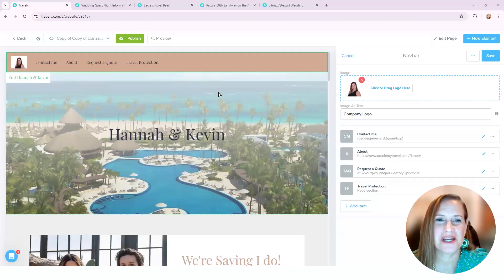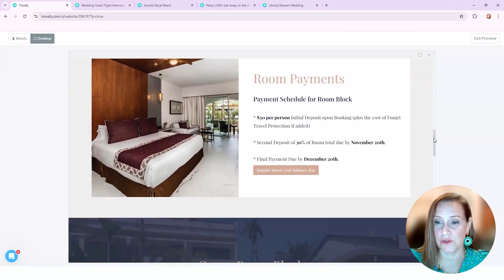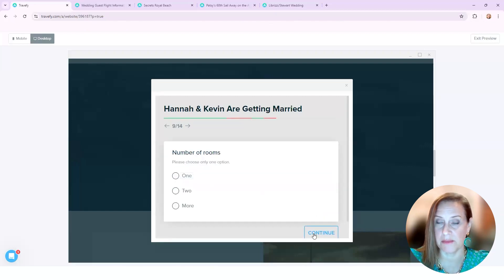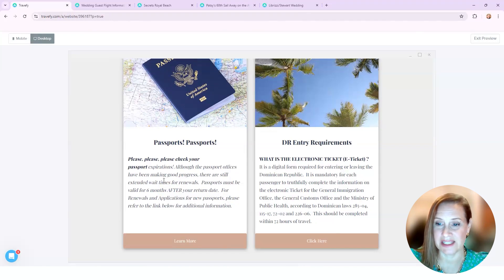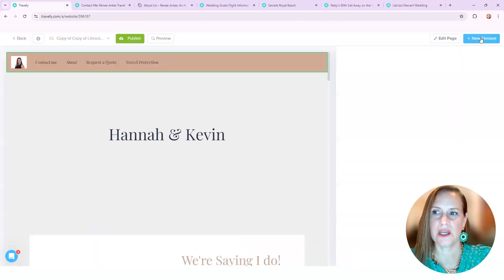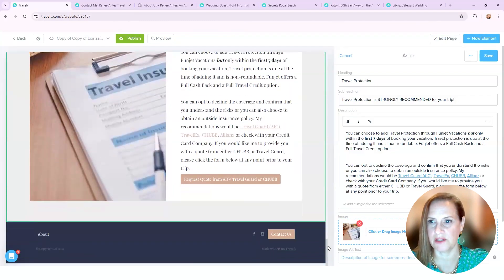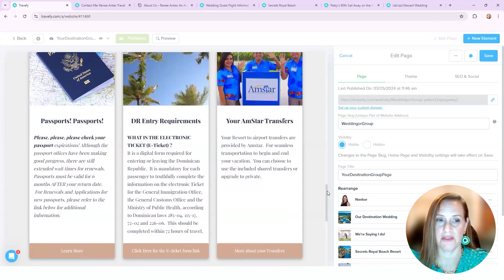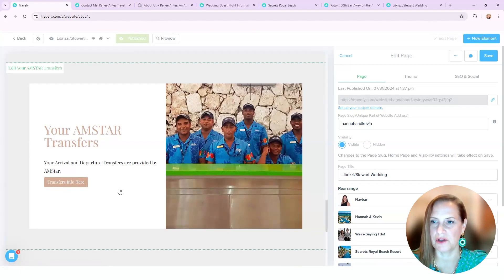How I Travefy | Landing Pages with Renee Antes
Join Renee Antes with Academy Travel, as she demonstrates how to use Travefy to enhance your business. Watch as she walks through the steps of building a comprehensive destination wedding page, including resort details, room selections, payment schedules, flight information, and travel protection.

Ready to impress your clients with custom landing pages?

00:00 Introduction
00:22 Using Travefy for Destination Weddings
00:55 Detailed Wedding Information and Forms
01:44 Room Selection and Pricing
03:18 Flight Information and Transfers
04:00 Travel Protection and Additional Services
04:52 Building the Landing Page
06:03 Final Touches and Client Communication
08:14 Conclusion